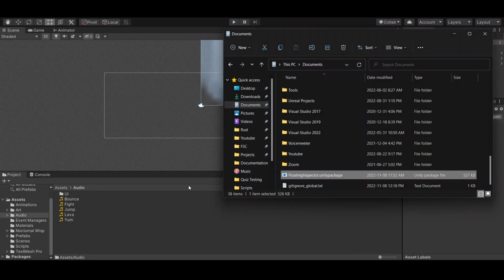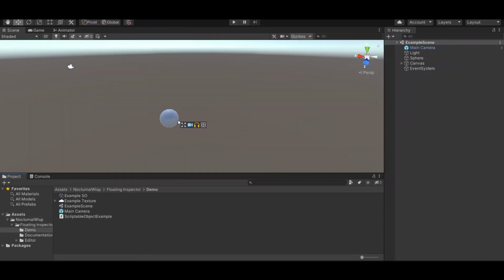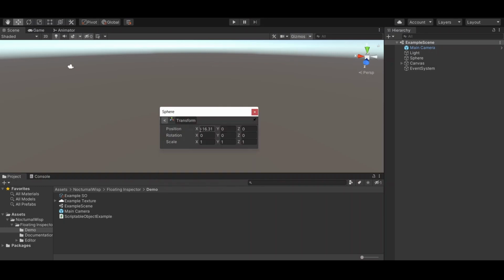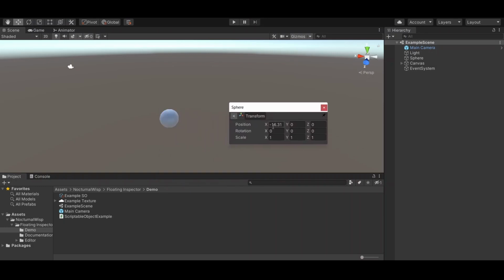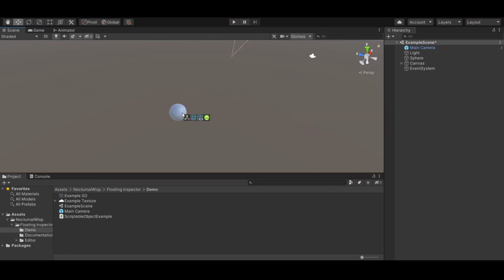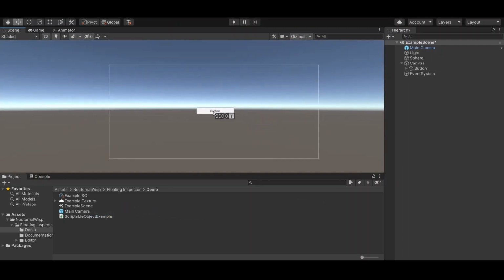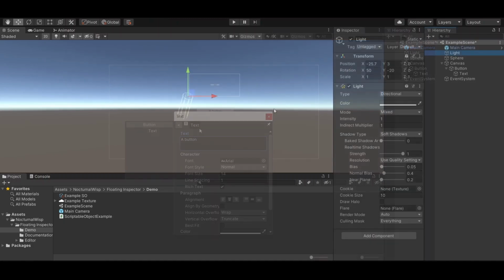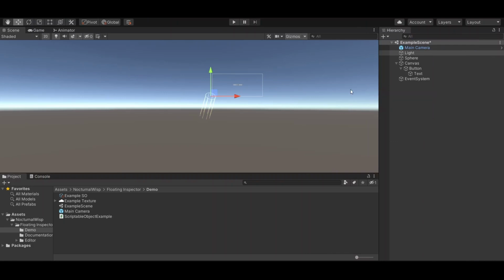Floating Inspector | Unity Asset Store Tool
The Floating Inspector is a useful unity game engine tool I am selling on the asset store for only $5 feel free to pick it up and use it to speed up your workflow and get them projects shipped!

Hey! Thanks for coming to my channel. I'm Nocturnal Wisp and I make games. I am currently working on tools for the Unity game engine.

I also made another useful asset for unity. If you are interested in speeding up your unity workflow, here is the

My Setup:
Computer:            Alienware M15
OS:                        Windows 11 Home 64-Bit
Processor:           Intel Core I7-9750H @ 2.6 GHz (12 CPUs)
Memory:              16 GB RAM (2x8GB)
Graphics:             NVIDIA GeForce GTX 1660 Ti (6GB VRAM)
Monitors:             2 x Dell dell u2417h (24" 60 Hz) + laptop screen
Mic:                      Blue Yeti Classic
Webcam:             Logitech

My Software:
Game Engines:    Godot, Unity, Unreal
IDE:                        VSCode, Visual Studio
Art:                        Gimp, Paint.net
Video Editing:      Davinci Resolve
Recording:           OBS, ScreenToGif
Source Control:   GitHub, Source Tree